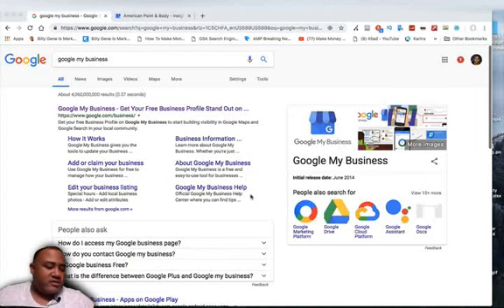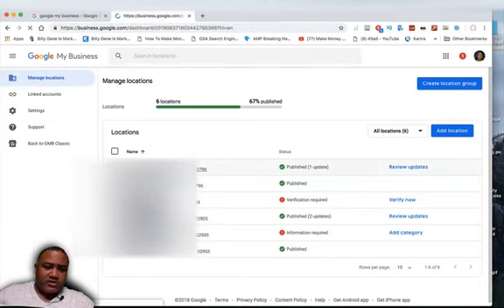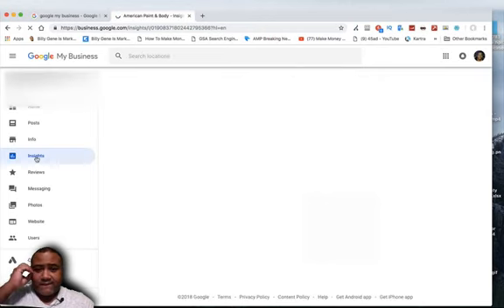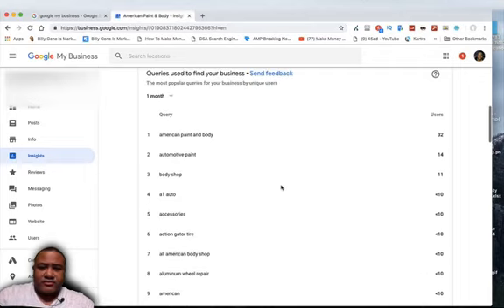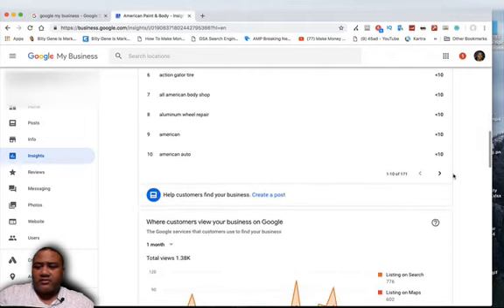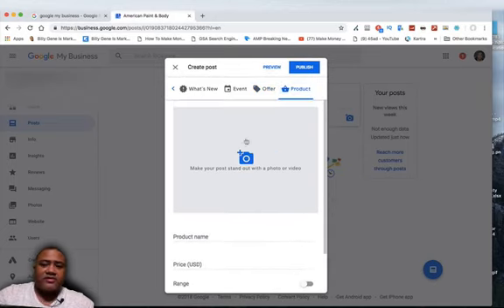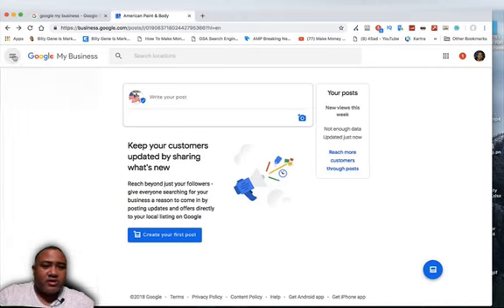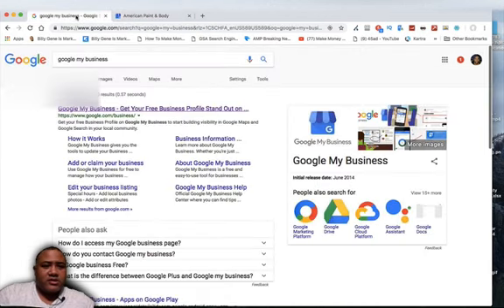Why Claim Your Business On Google Maps Using Google My Business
Having problems with your business google maps?  Don't call google to update your business info they are not the Yellow Pages!!

You have to do it yourself or hire somebody like me to fix it.

But why pay someone like me or worse a big company that is just going to do what I'm showing you here.

If you have any other tips please comment as well.